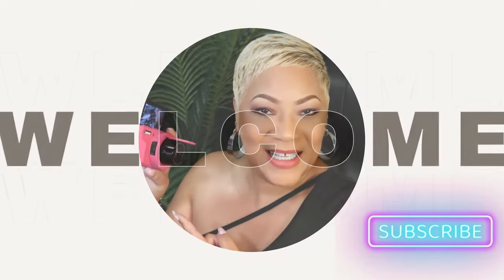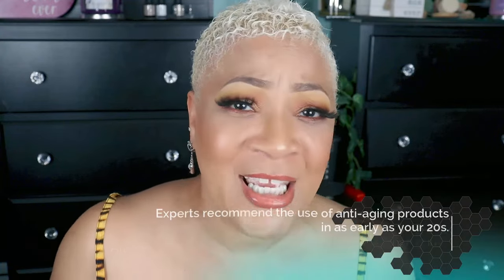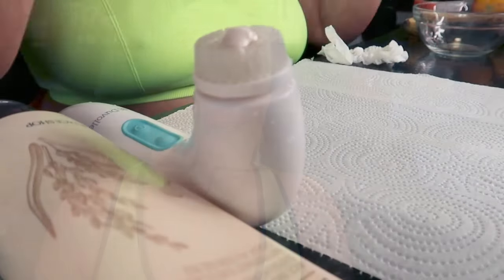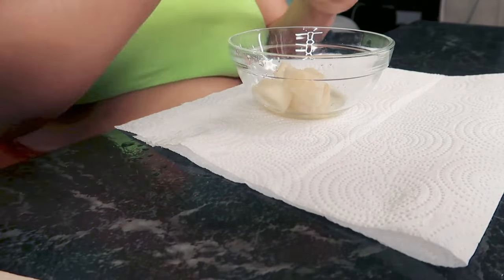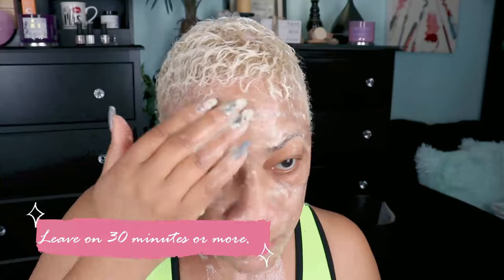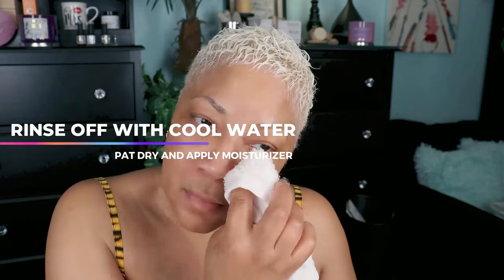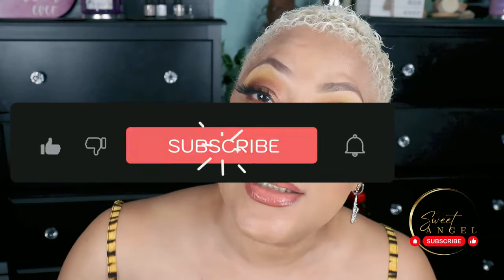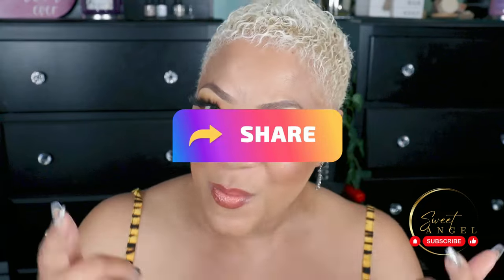Anti-Aging Face Mask to REDUCE FINE LINE AND WRINKLES • Instant Effects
Anti-Aging Facial Mask for Minimizing Fine Lines and Wrinkles with Instant Effects ✨

Enhance your skincare routine with the Duvolle Facial Cleansing Brush, a Radiance Spin-Care System. This portable 7-inch waterproof face and body spin brush come with 4 brush heads, providing deep skin cleansing, gentle exfoliation, and effective blackhead removal.

Discover the best deal on a facial brush with the UMICKOO Facial Cleansing Brush. This rechargeable face scrubber features an LCD screen, IPX7 waterproof design, and 3-in-1 functionality for exfoliating, massaging, and deep pore cleansing.

Opt for The Face Shop Rice Water Bright Gentle Exfoliating Cleanser for a refreshing cleansing experience. AVONREP 🍚

Or try The Face Shop Rice Water Bright Foaming Cleanser for another option in your skincare routine. AVONREP 🌊

For a natural choice in oils, consider Cliganic Organic Rosehip Seed Oil. This 100% pure, natural, cold-pressed, and unrefined oil serves as a versatile carrier for skin, hair, and nails.

Indulge in a homemade Banana, Yogurt, Honey, Orange Juice, and Besan Facial Mask with the following ingredients:

🥄 1 tablespoon plain, unsweetened yogurt
🍯 1 tablespoon honey (Manuka Health MGO 30+ Manuka Honey Blend from New Zealand) available
🍊 1 tablespoon fresh orange juice

Instructions:

Peel and mash the ripe banana into a smooth paste.
Add yogurt, honey, orange juice, and besan to the banana paste.
Mix thoroughly until you achieve a smooth consistency.
Cleanse your face and neck before applying the mask.
Apply the mask evenly, avoiding the eye area.
Relax for 15-20 minutes while the nourishing ingredients work.
Gently rinse off the mask with lukewarm water.
Pat your face dry with a clean towel.
Follow up with your favorite moisturizer for added benefits.
Repeat this mask once or twice a week for optimal results, reveling in the natural glow and freshness it brings to your skin! ✨🌿